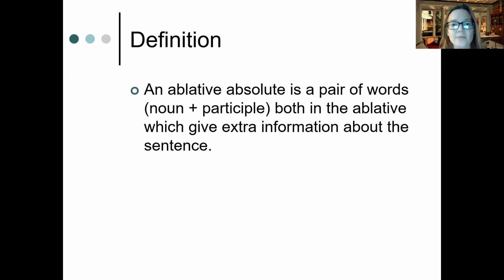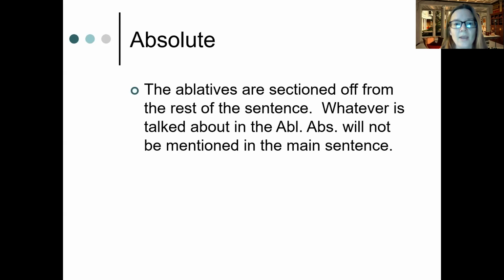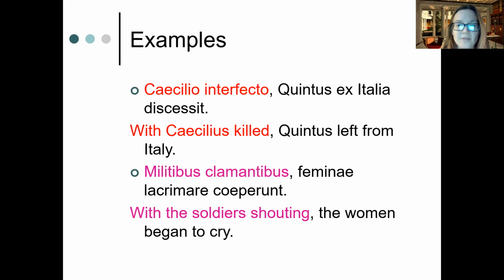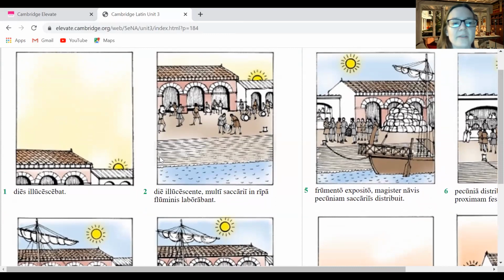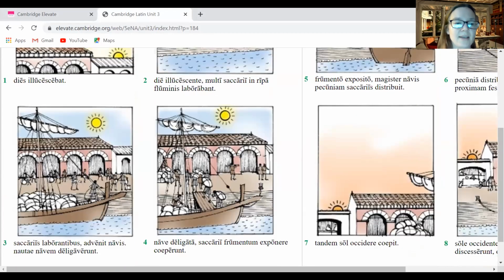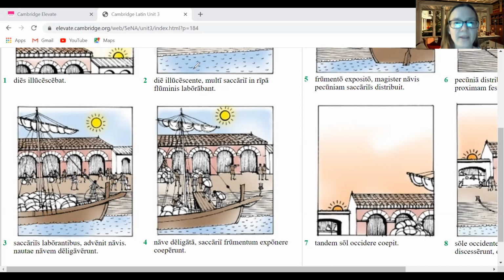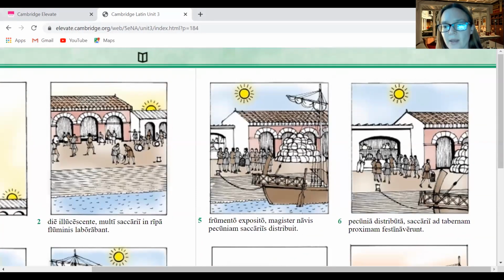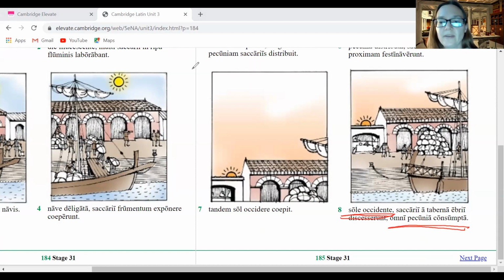Stage 31 grammar notes